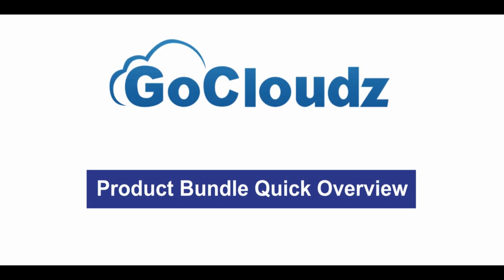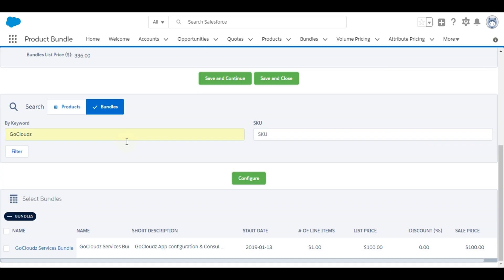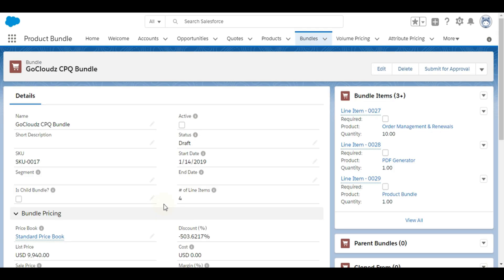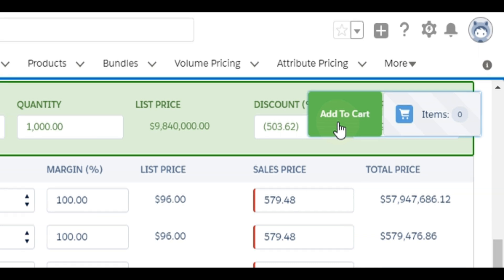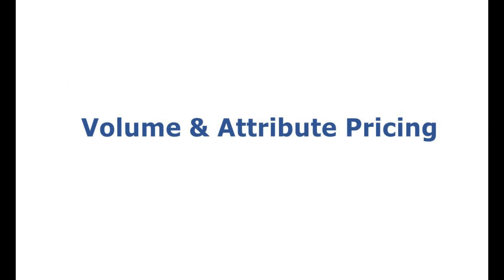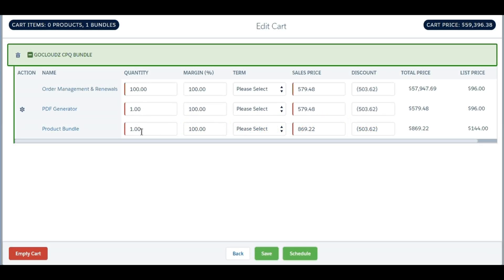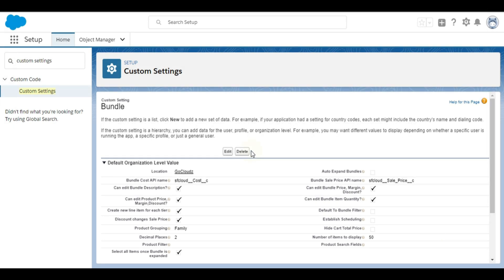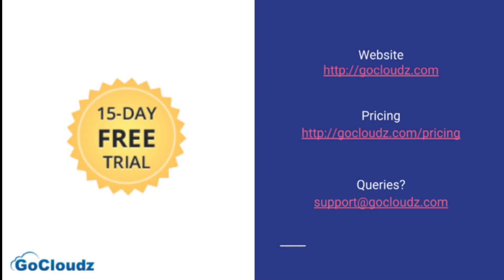GoCloudz Product Bundle - Product Bundle Quick Overview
Selling products in Salesforce has never been so easy. Maintain product hierarchy. Add bundle items to opportunities, quotes, and order in few clicks. Supports segmentation, attribute/volume pricing, images, margin. 100% native force.com app.

Key features -
- Bundle Standard Salesforce Products
- Reuse Bundles as Child bundles
- Quantity based Bulk and Tiered Pricing
- Attribute based pricing
- Clone Bundles to quickly create new bundles
- Refresh Bundles to reflect latest Product pricing
- Manage Product Schedules for multiple Products
- Print Bundle summary using our PDF Generator app
- Supports all standard Salesforce security, automation, data migration & integration

to learn more about our plug-n-play CPQ modules.